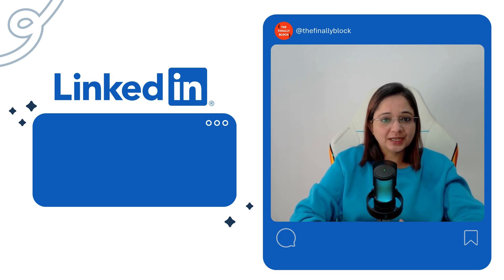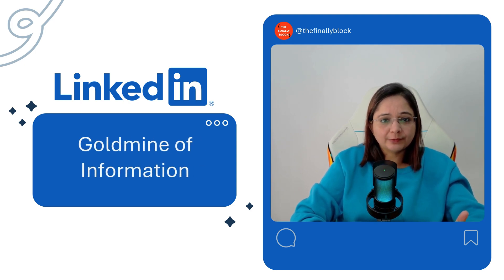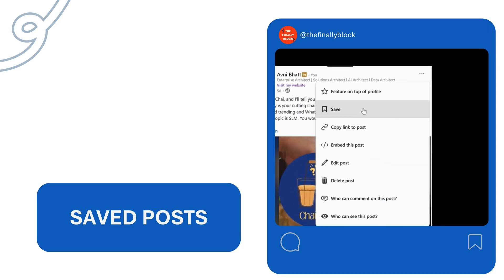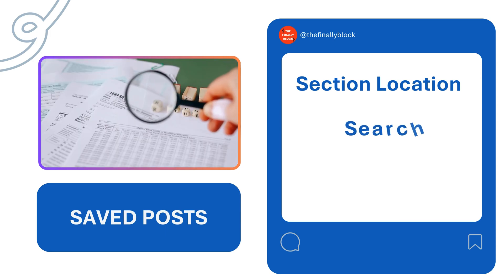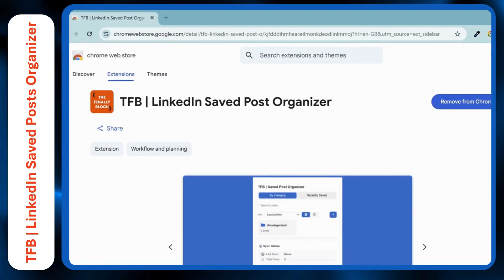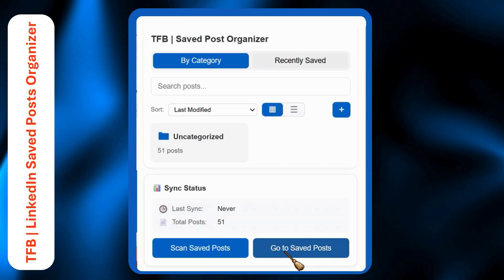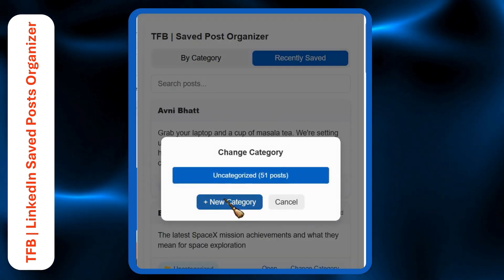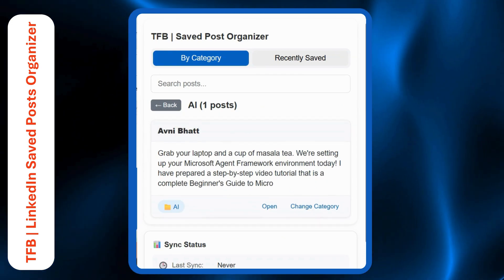LinkedIn Saved Post Organizer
Tired of your LinkedIn saved posts becoming a black hole where great content disappears forever? Meet TFB LinkedIn Saved Post Organizer - the Chrome extension that transforms your saved posts into a perfectly organized knowledge library.